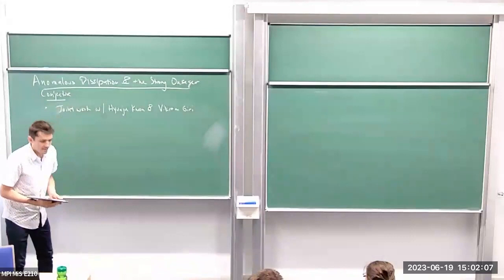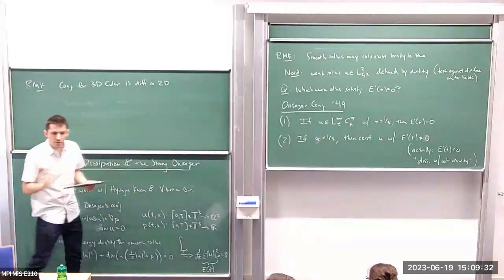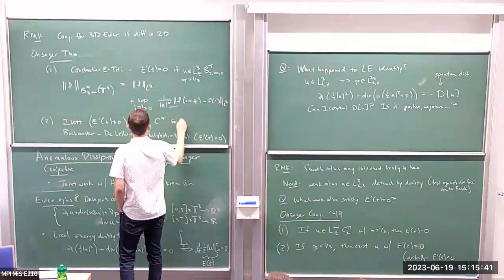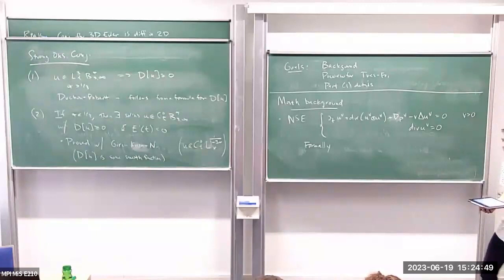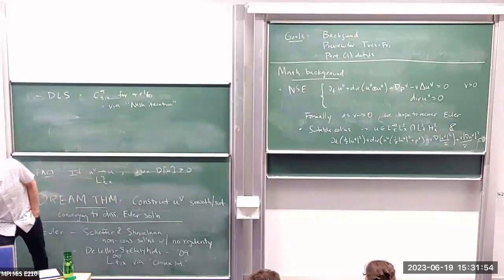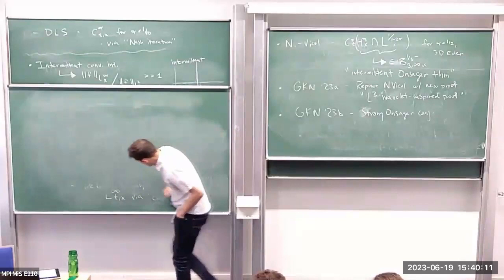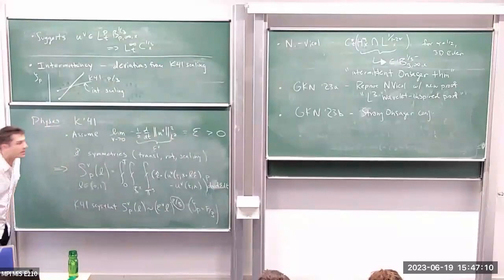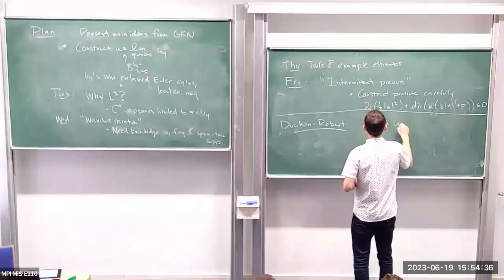Anomalous Dissipation and the Strong Onsager Conjecture Part 1 (the local energy inequality)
Anomalous dissipation refers to the phenomenon of unusual or deviant energy losses in certain physical systems, particularly in turbulent flows. It describes the process by which energy from macroscopic motions is transferred to smaller scales and eventually dissipated in the form of heat or other forms of energy loss.

The Strong Onsager Conjecture is a hypothesis postulated by Lars Onsager, a Norwegian physicist. It pertains to the mathematical description of dissipation in turbulent flow and posits that certain coefficients in the equations describing energy transfer between different scales of the flow should exhibit symmetry.

Essentially, the Strong Onsager Conjecture states that the energy transfer between scales in turbulent flows should not depend on the direction. In other words, the mathematical equations describing the energy transfer should be valid for both the energy flow from larger to smaller scales and vice versa.

The Strong Onsager Conjecture is an active area of research in the theory of turbulent flows and holds significant importance in understanding and modeling phenomena such as vortices, turbulence, and energy transfer in various physical systems. However, it has not yet received general mathematical confirmation or proof and continues to be the subject of intense investigation and discussion within the physics community.